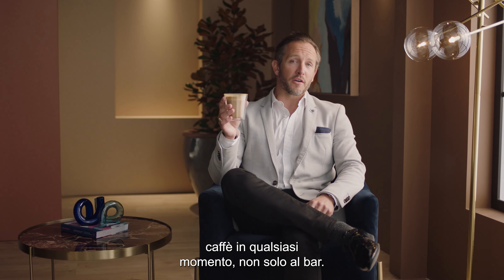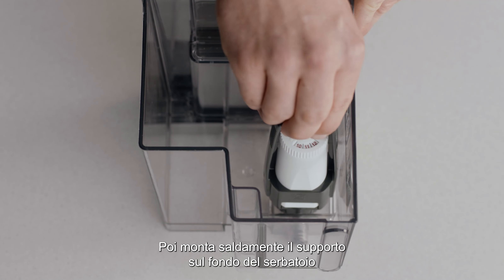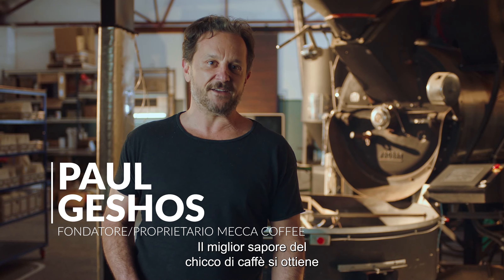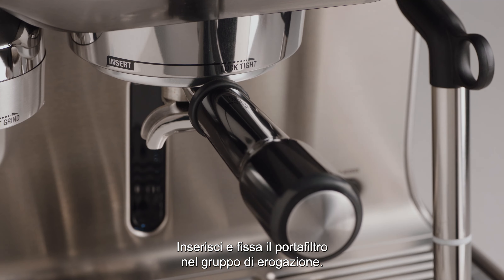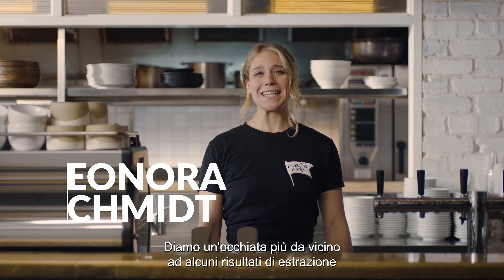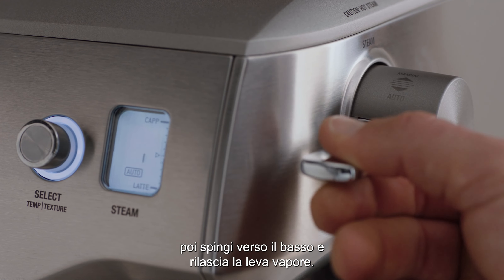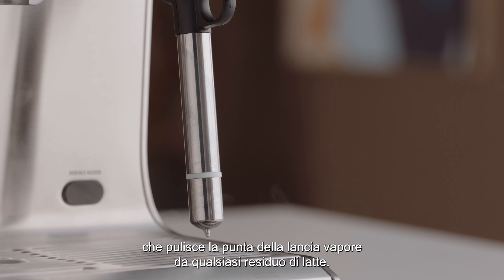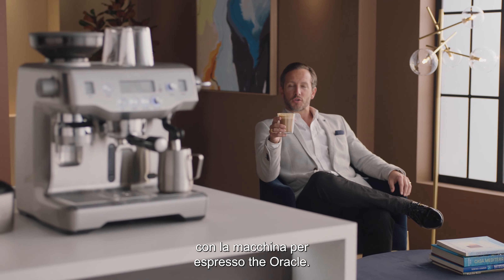The Oracle™ | Introduzione: panoramica dettagliata della macchina per espresso | Sage Appliances IT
La macchina che ti permette di goderti il caffè di terza generazione a casa, senza barista.

Per un gusto eccellente, è importante capire come funziona la macchina per espresso e quali sono i suggerimenti e i trucchi che ti permetteranno di preparare sempre un caffè dal gusto eccellente.

Nella nostra panoramica dettagliata della macchina per espresso Oracle™, parliamo dei seguenti aspetti:
00:00 Presentazione di the Oracle™
00:24 Rimozione dall'imballaggio e configurazione
02:24 Chicchi di caffè freschi da un torrefattore di miscele speciali
03:41 Come preparare un caffellatte
04:24 I 4 elementi chiave
05:25 Macina, pressa automaticamente ed estrai l'espresso perfetto
06:25 Come montare il latte e realizzare la latte art

Non sai bene quali chicchi utilizzare? Abbiamo parlato con Paul Geshos, fondatore/proprietario di Mecca Coffee, dell'importanza della freschezza dei chicchi di caffè